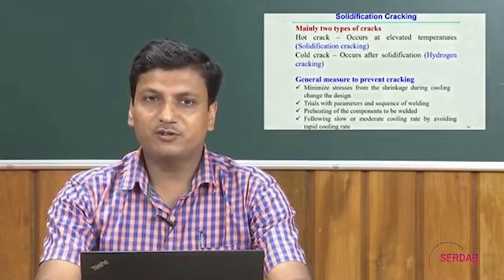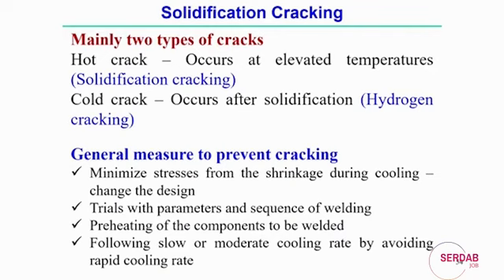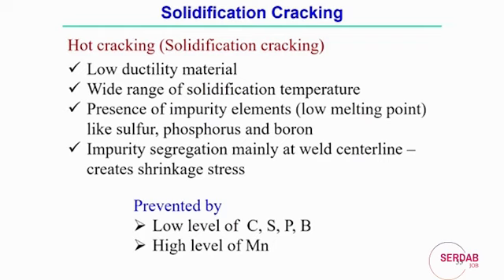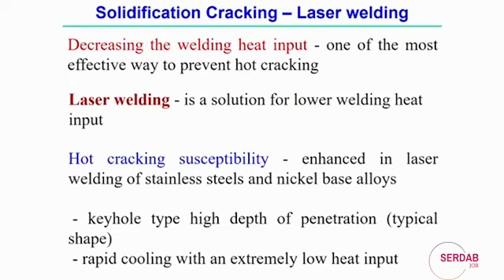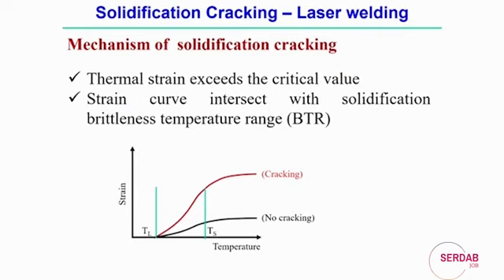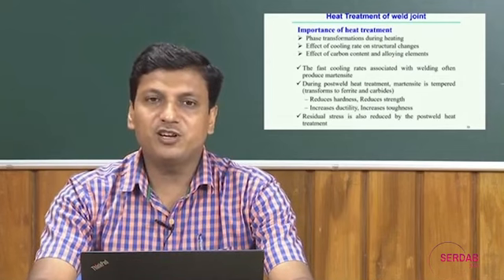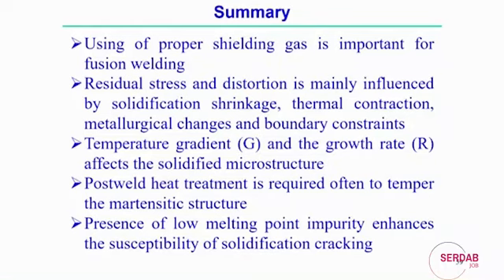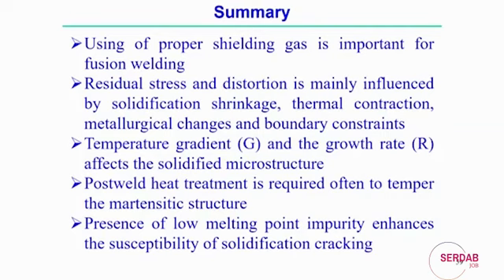Architecture of Welding and Joining Technologies-Solidification cracking